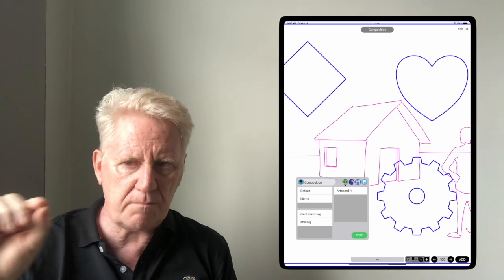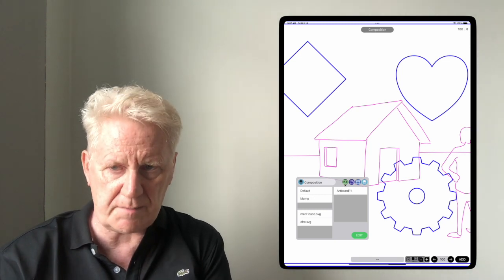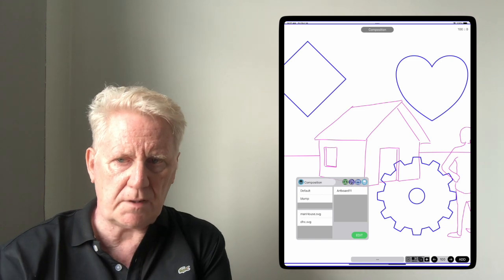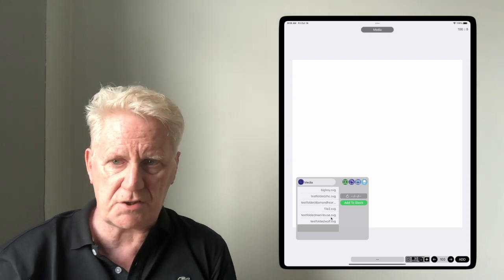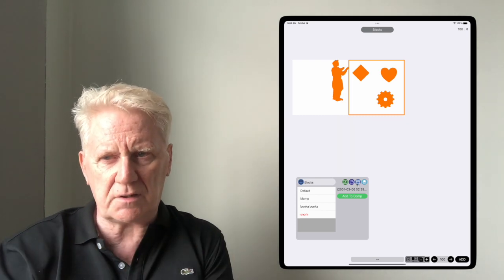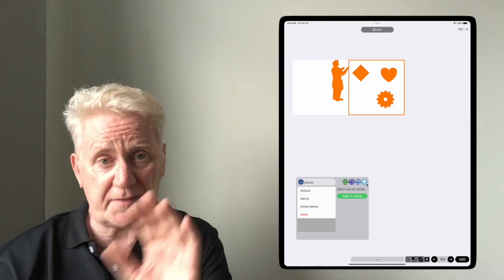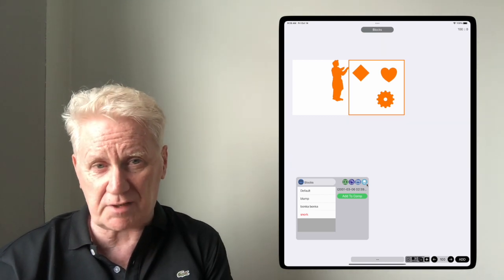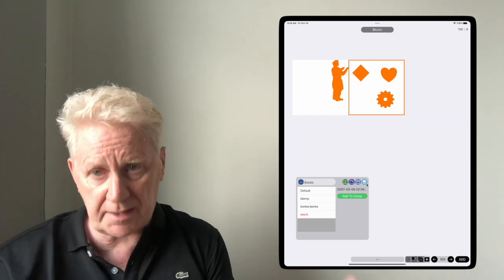Novillo Interface Walkthrough Pt 1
This is a fairly deep dive intro to the Novillo interface. Novillo is a graphics tool that helps artists and writers collaborate to tell new, digital stories, in a way that's connected to the grand comic & graphic novel tradition.

What Novillo does is about bringing that great tradition closer to the tradition of the novel; and it also gives new life to drawings, by giving each line its own life.

But you'll have to take my word for it, for now. This video shows how the interface that will make all this real works, and points to where its going. It'l longer than my previous Novillo videos, but it might clarify what using Novillo will be like, and your comments are welcome.